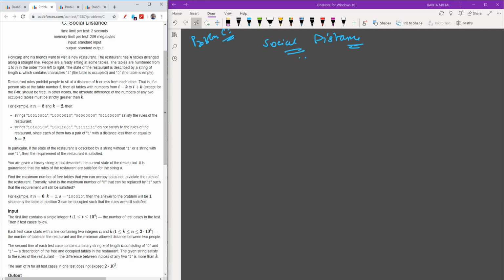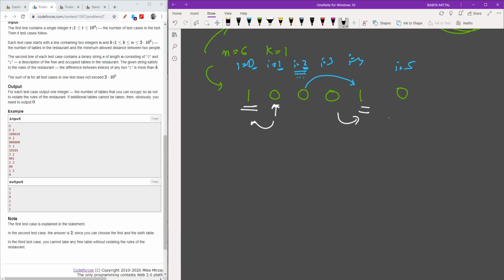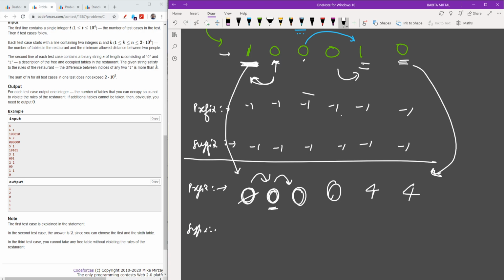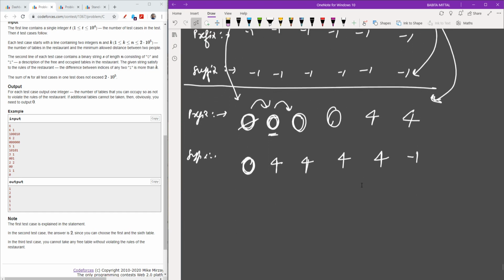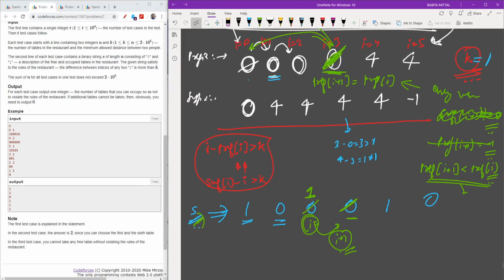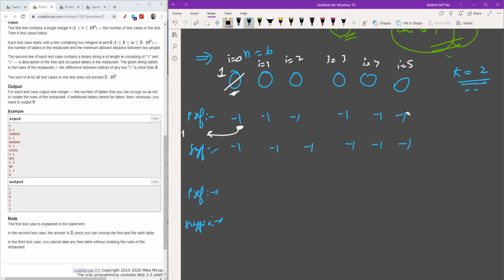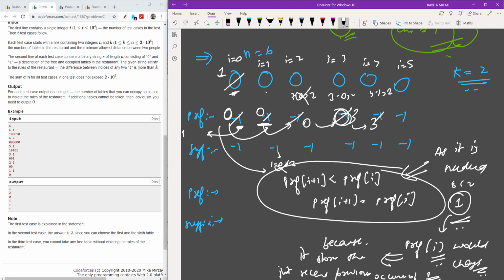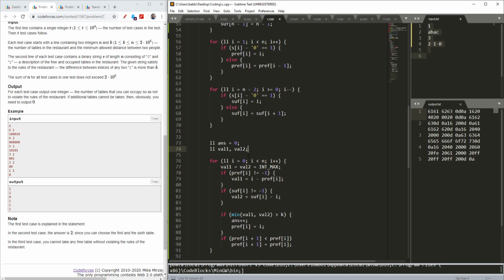Codeforces Round 650 (Div 3) , Problem C. Social Distance